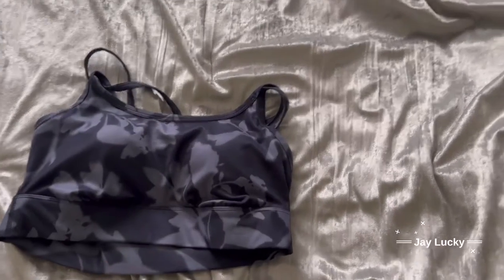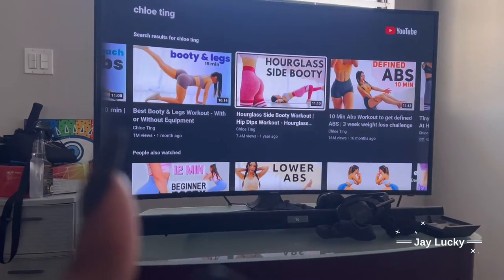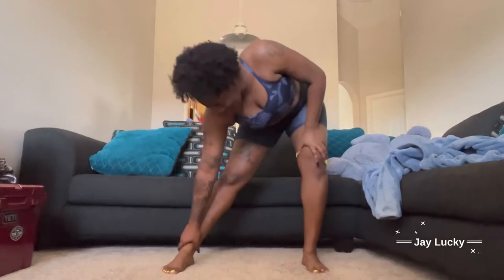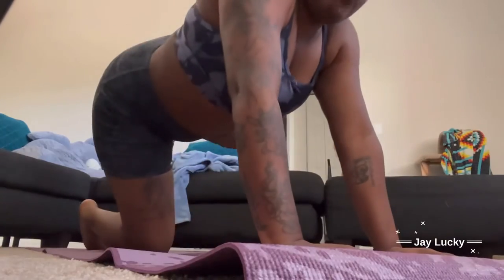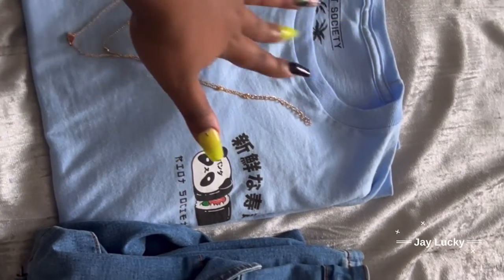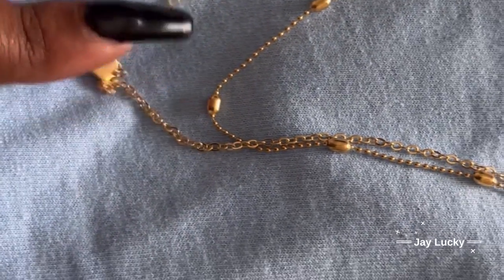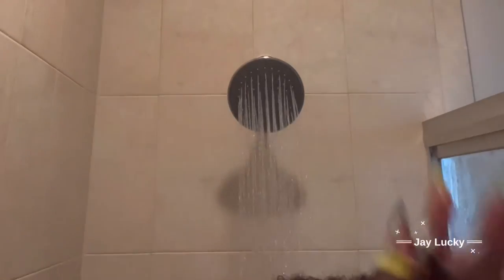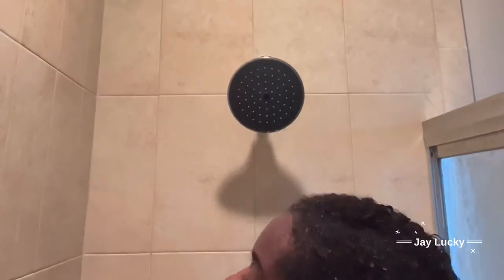GRWM WORKOUT EDITION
In todays video I’m taking you on my everyday routine when I’m not working lol
Socials:
Instagram: @crulzjay , @smokeynjay , @curlzfitness